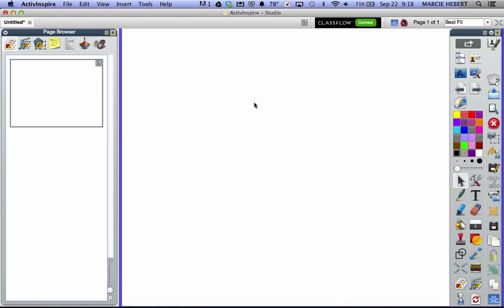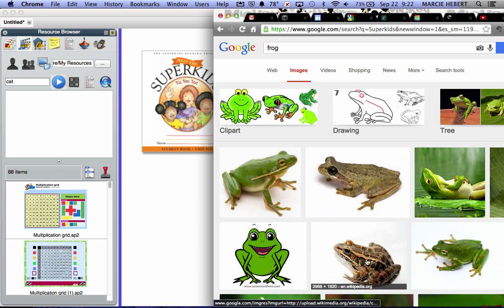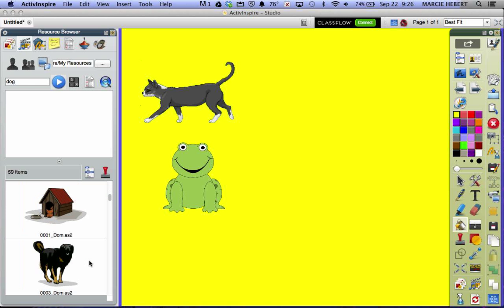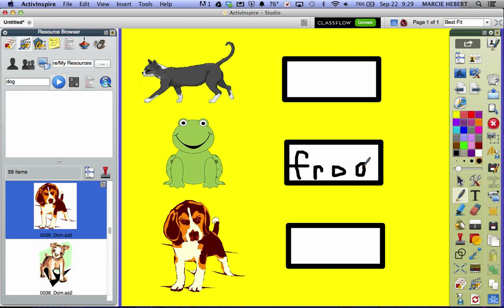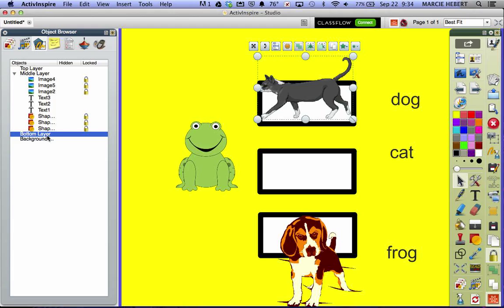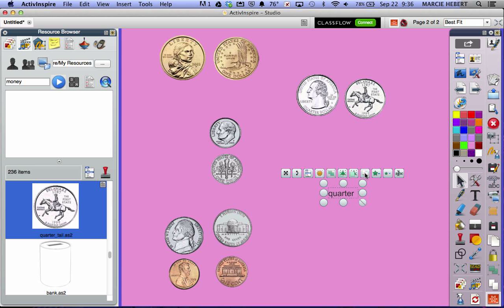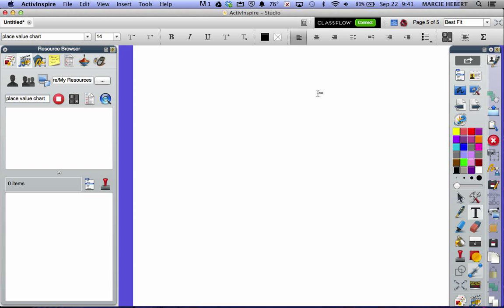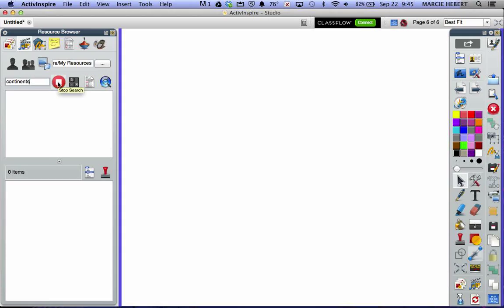Basic Building Lessons in Inspire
Putting together tools in ActivInspire to build basic lessons